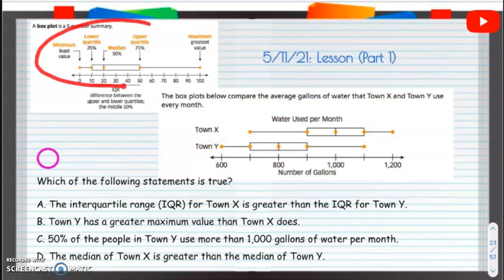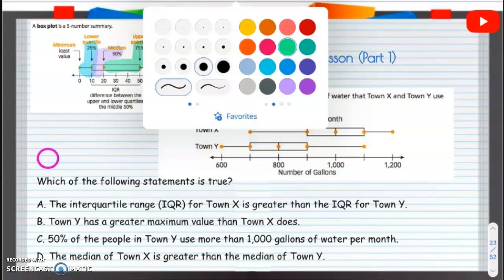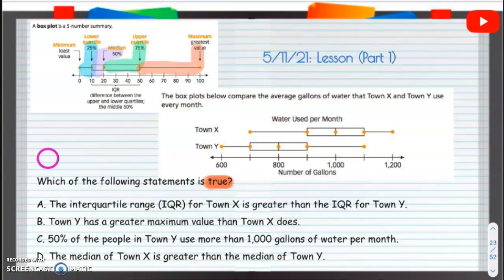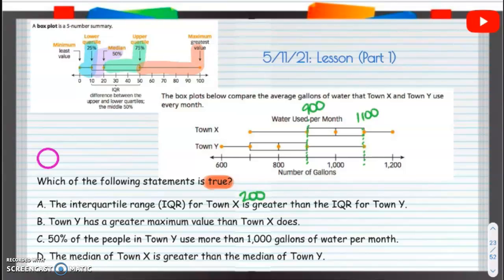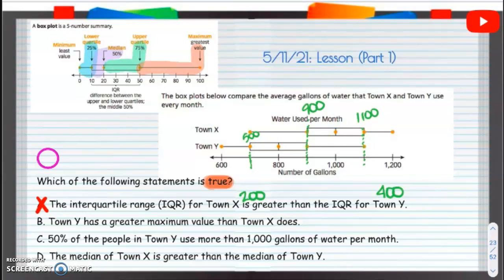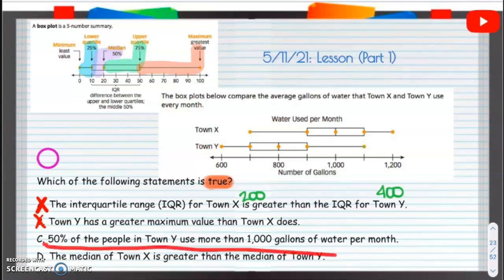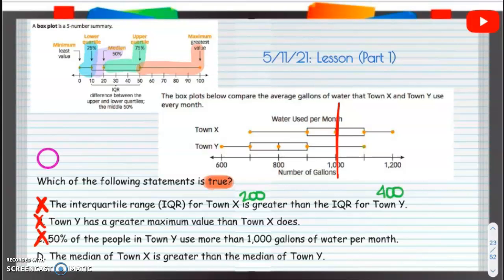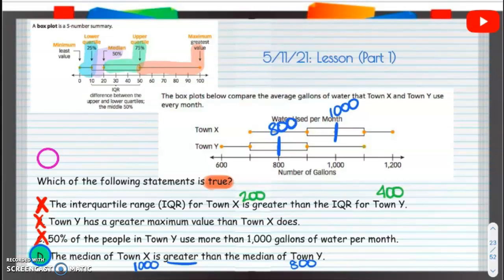5/11/21 Lesson 1 - Schnaterbeck